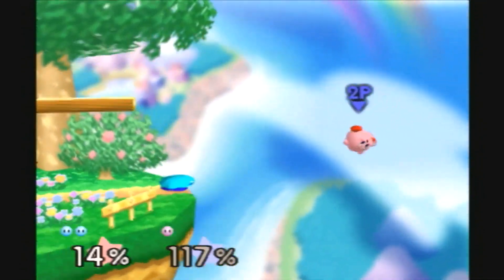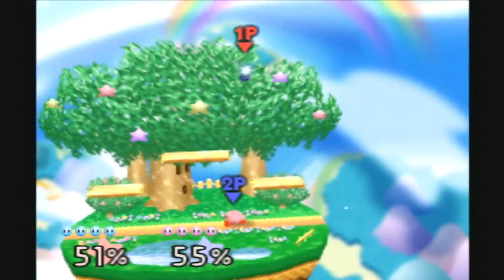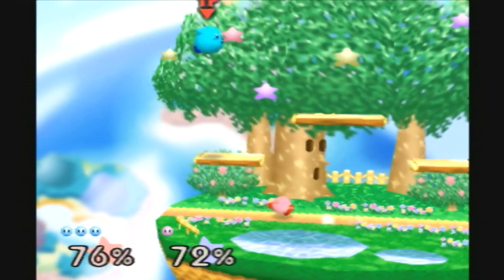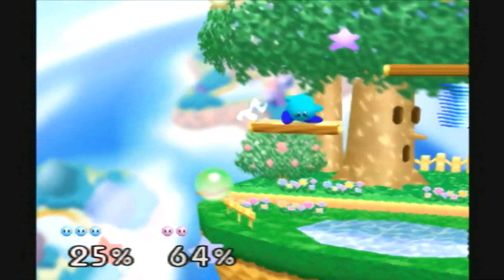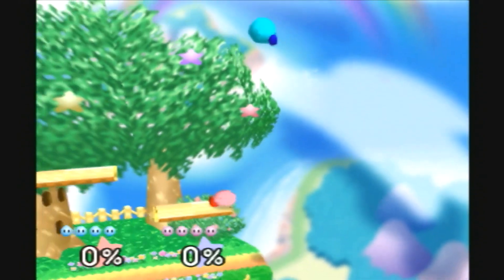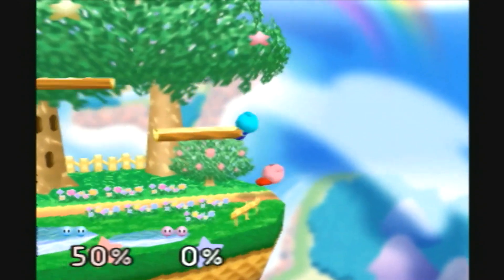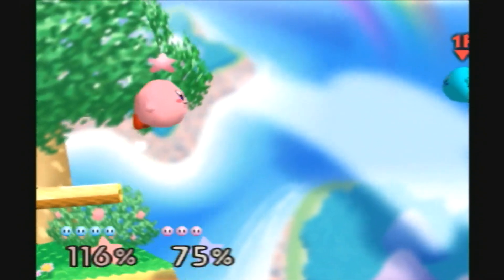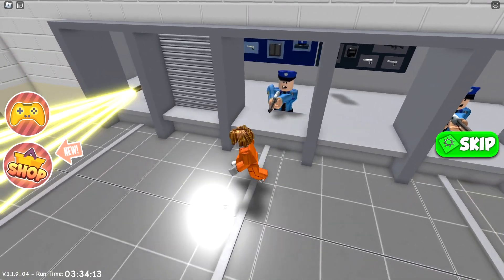Bro vs Sis Super Smash Bros 64: KIRBY BATTLE!! [Nintendo 64/ Nintendo Switch Online]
ZXMany Bro vs Sis Kirby Battle in ORIGINAL Super Smash Bros (Smash Bros 64, not Smash Bros Ultimate) part 1 BRO VS SIS in Brother vs Sister gaming Super Smash Bros 64 Nintendo 64/ Nintendo Switch gaming challenge!! So many funny moments and great characters in Super Smash Bros Ultimate, unlocking characters and siblings rivalry battles in Nintendo Switch gaming Super Smash Bros Ultimate Battles with all characters/ unlocking characters!!